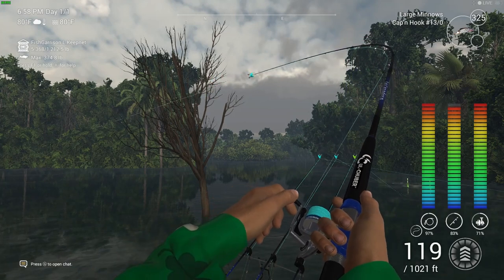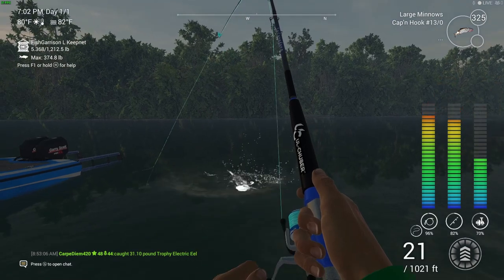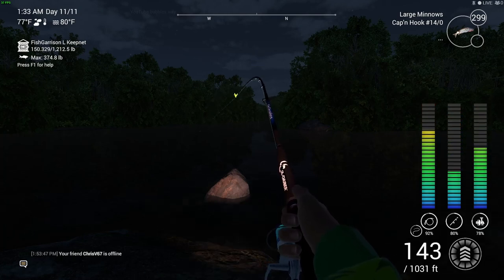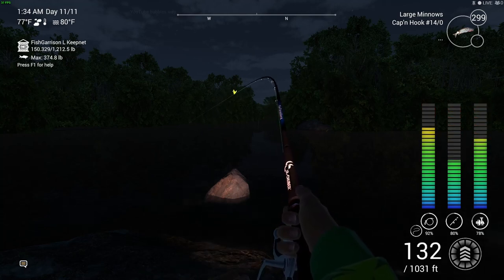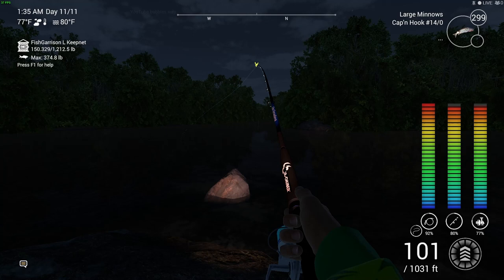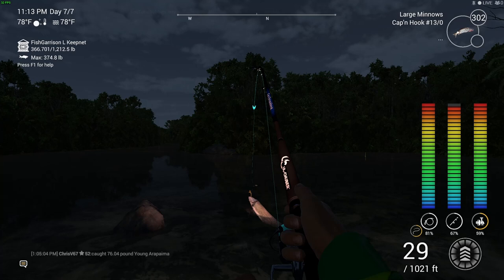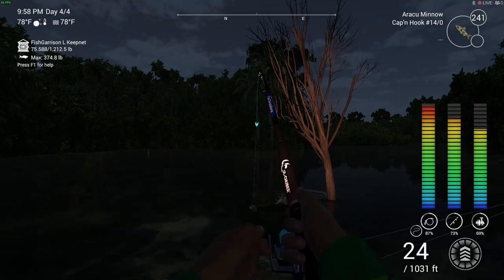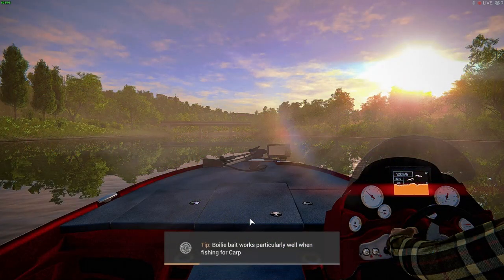Fishing planet Hitting max LVL 70